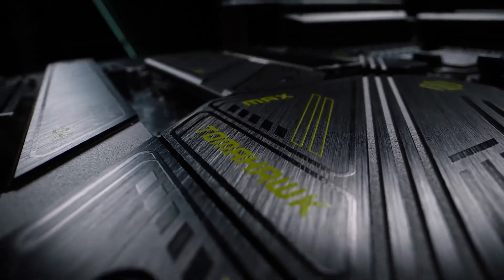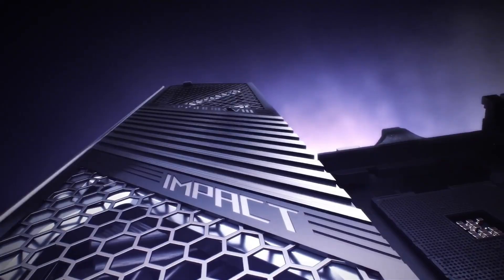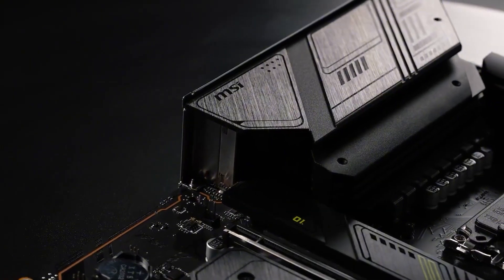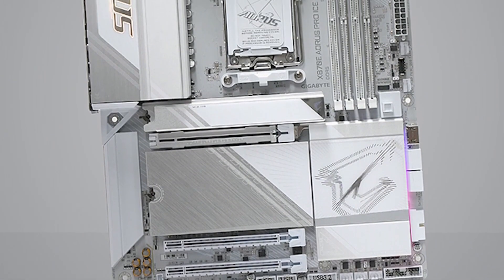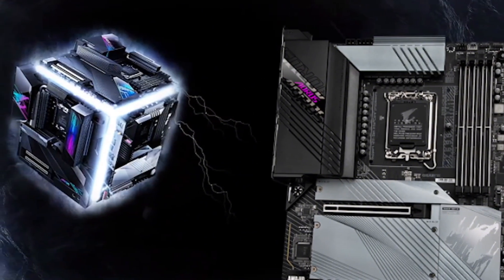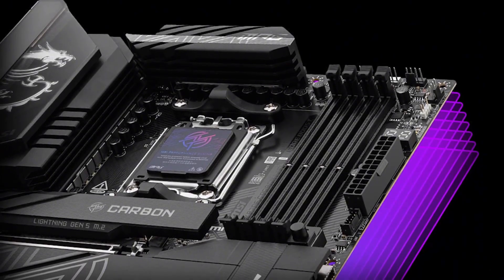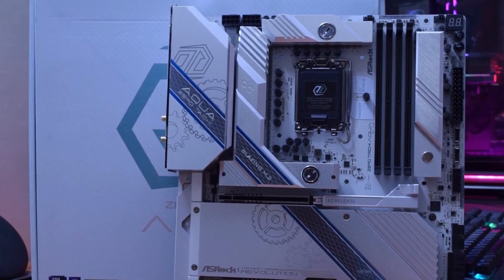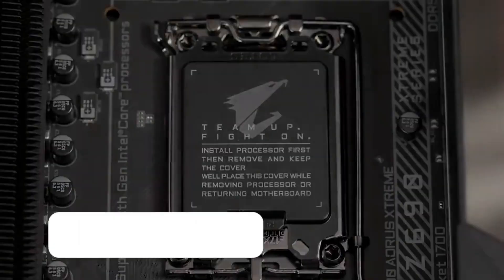Best 2025 Motherboards Reviewed – Watch Before You Buy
THE BEST PRICES HERE

ASRock Z890 Taichi AQUA Motherboard

MSI MPG X870E Motherboard

ASUS ROG Strix X870E‑E Motherboard

GIGABYTE X870E AORUS PRO ICE Motherboard

GIGABYTE Z690 AORUS ULTRA Motherboard

MSI MAG Z790 Tomahawk Motherboard

ASRock AMD B850M Steel Legend Motherboard

MSI MAG B650 Tomahawk WiFi Motherboard

ASUS ROG Strix X570‑E Motherboard